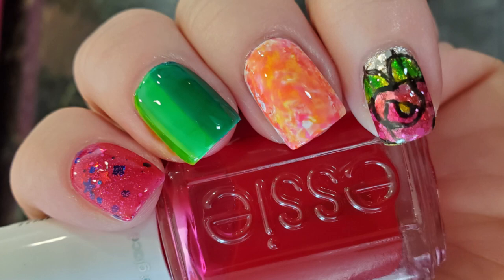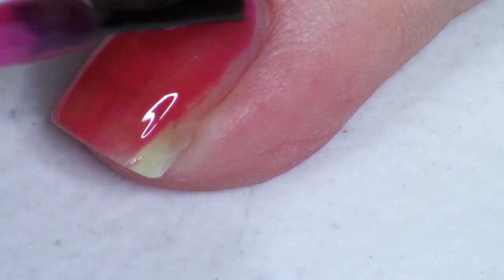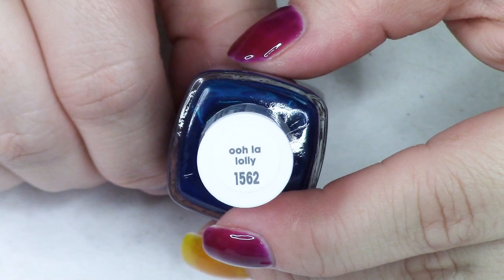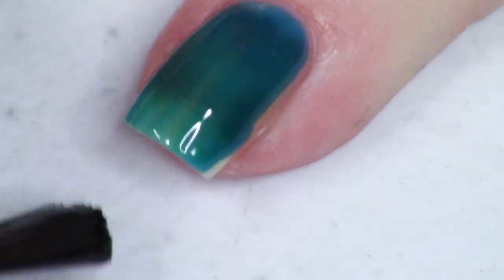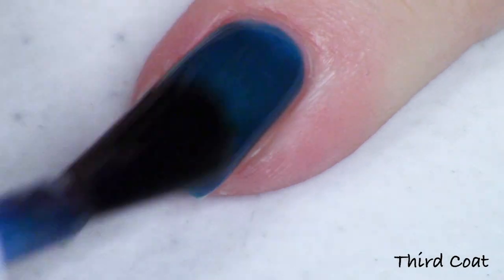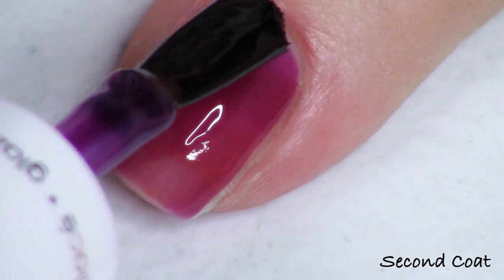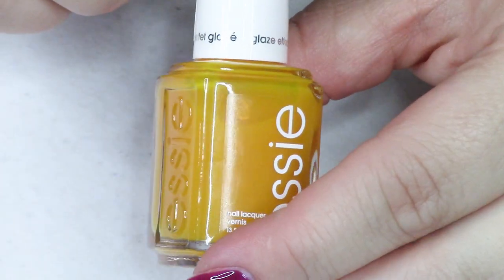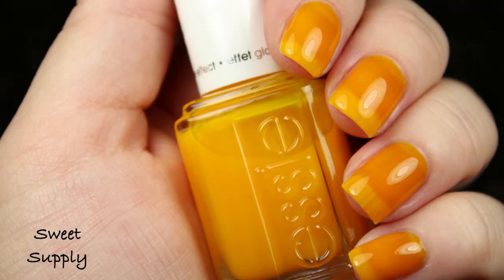Essie Glazed Days Jellies! | Live Swatch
Today we're looking at live application of the new Essie Glazed Days jellies and some options of how you could use these polishes.

and they have a few at ulta.com as well

Polishes Swatched:
But First, Candy
Confection Affection
Glazed Days
Ooh La Lolly
Sweet Not Sour
Sweet Supply

Piano Covers by Phoebe Moon:
Happier- Ed Sheeran
Have I Told You Lately- Rod Stewart
Head Over Heels- Tears for Fears

Tracy, CA
95378